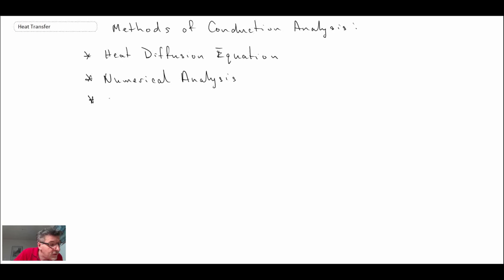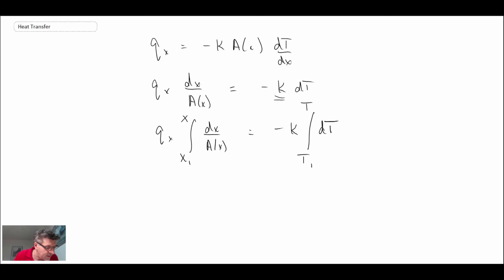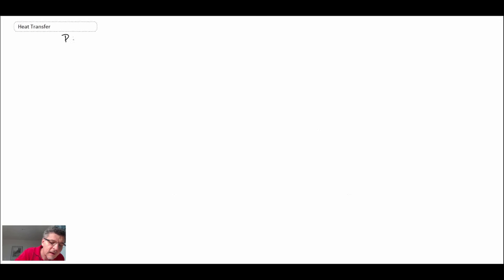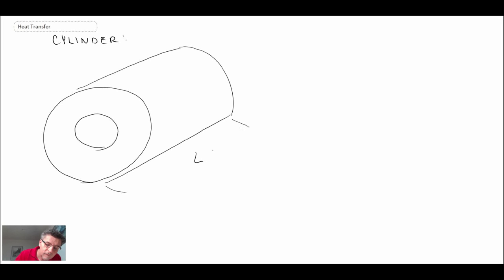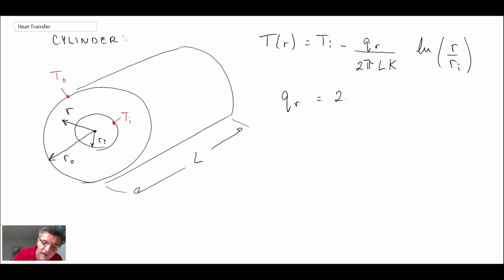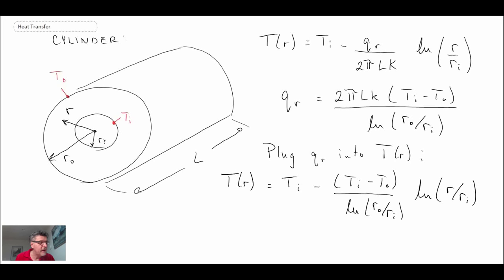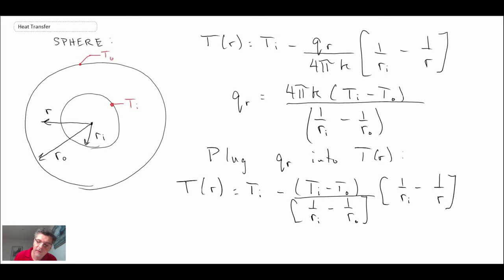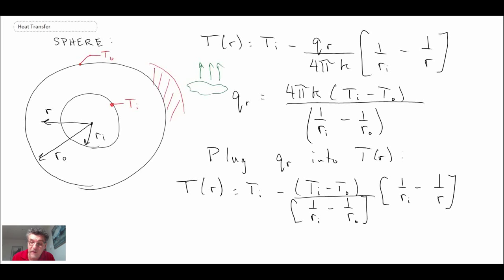Heat Transfer L6 p1 - Summary of One-Dimensional Conduction Equations